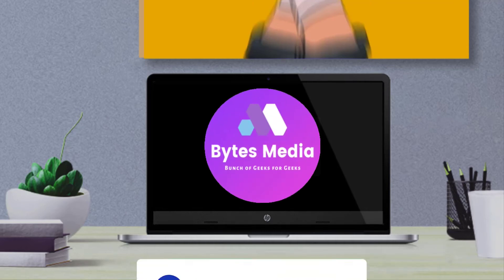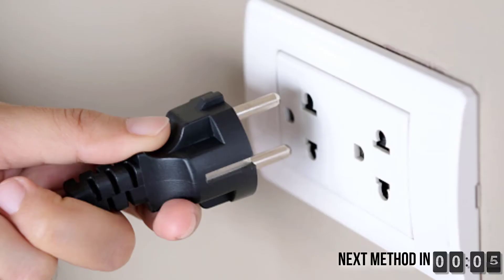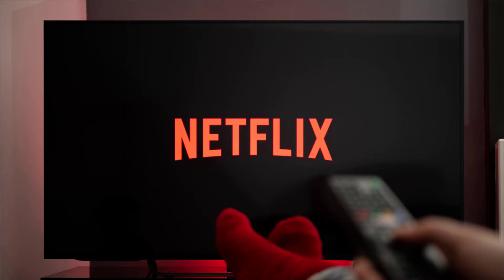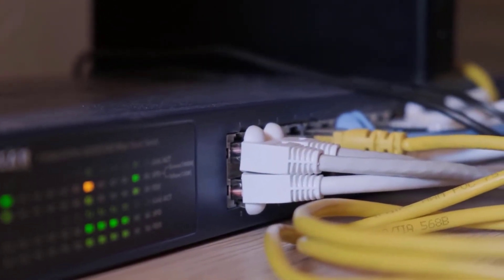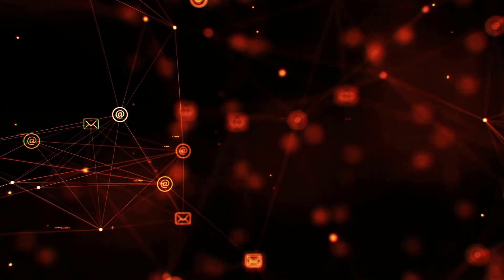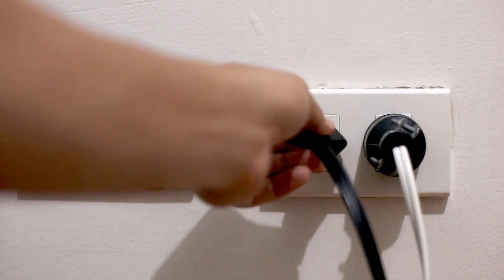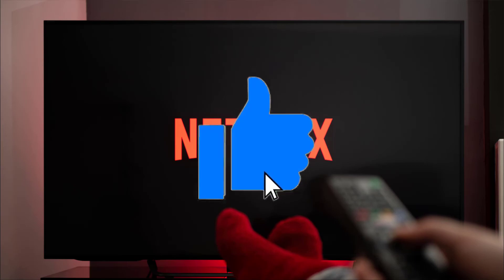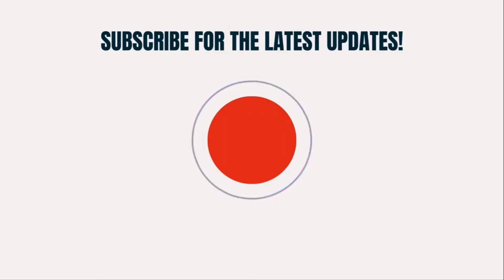How to Fix Netflix Error Code NW-2-5 (2022)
If you see the error code NW-2-5, it usually means a network connectivity issue is stopping your device from reaching Netflix. In this video, I'll show you How to Fix Netflix Error Code NW-2-5. This is the easiest and fastest way to Fix Netflix Error Code NW-2-5. Make sure you watch until the end of this video to find out How to Fix Netflix Error Code NW-2-5. These methods work on amazon fire stick as well as ps4, xbox one, virgin, lg smart tv, roku. Hope you enjoy!

Chapters:
00:00 Method 1
00:20 Method 2
00:35 Method 3
00:45 Method 4